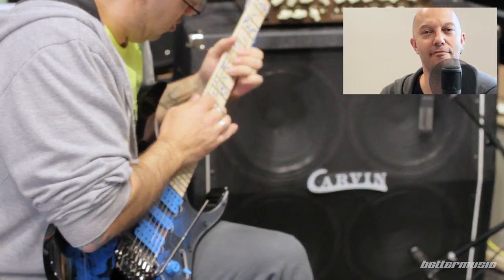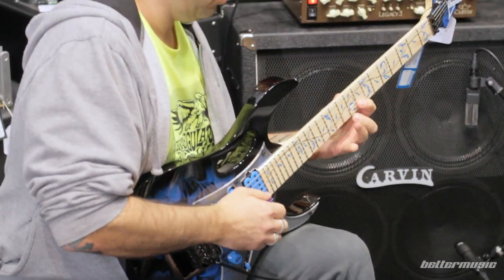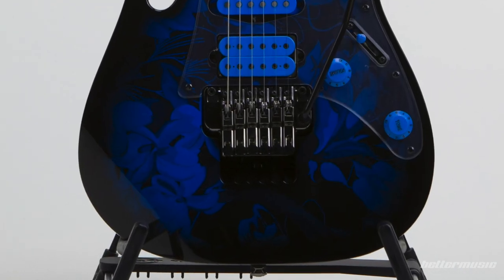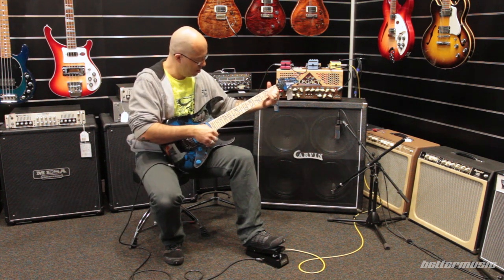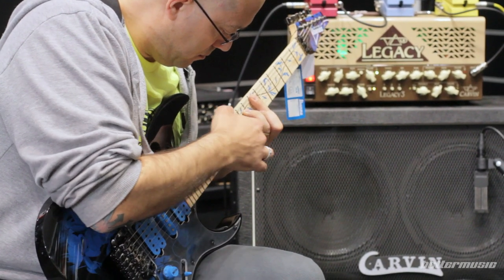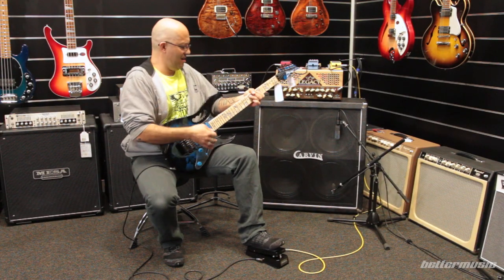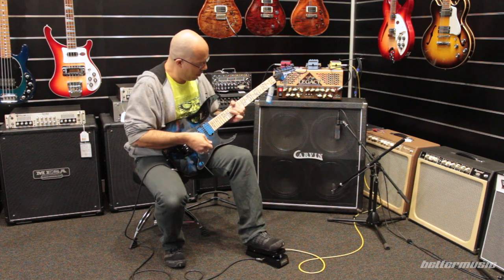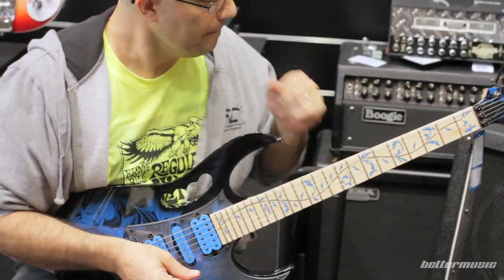Ibanez Steve Vai JEM77P BFP Electric Guitar Demo | Better Music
Matt is back with the new Steve Vai Signature Model JEM77P Blue Floral Pattern.
If you are a Vai fan, then this guitar is worth checking out!